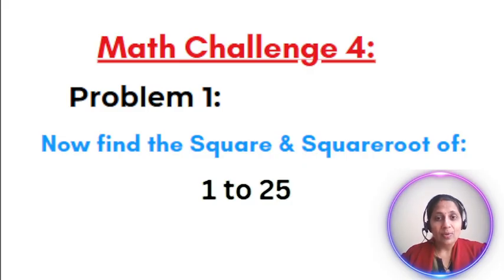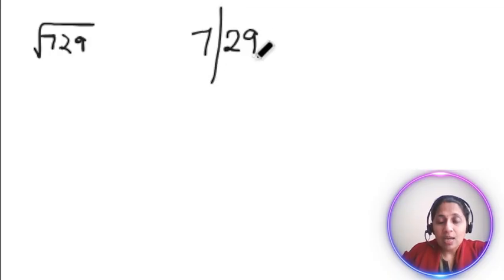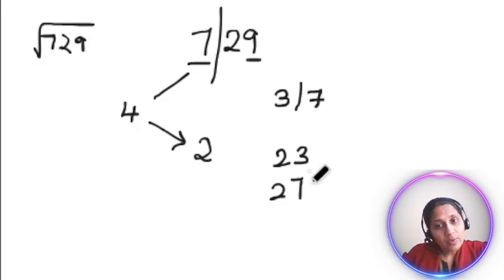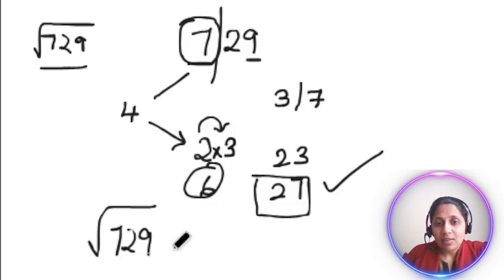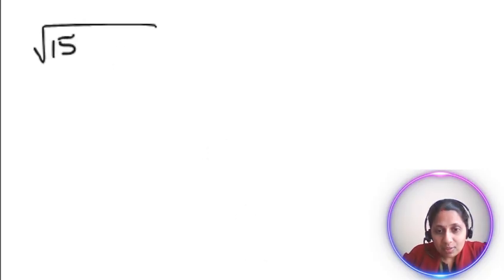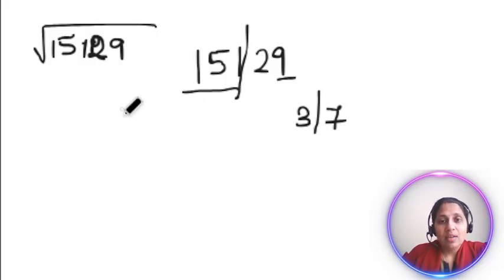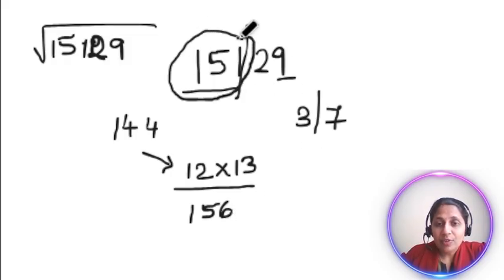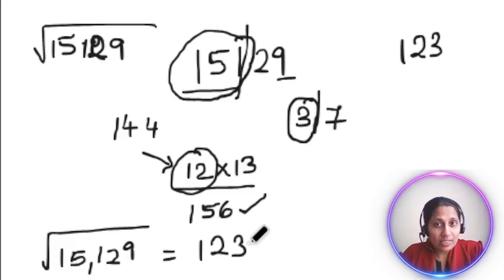HOW TO FIND SQUARE ROOT OF A NUMBER💯 Answers | BEST 3SEC TRICK| SPEED MATHS TRICKS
Struggling with finding the square root of perfect squares? 😵
In this video, I’ll teach you a simple and smart way to **find the square root of any perfect square** — using logic, speed math, and step-by-step clarity. No calculator needed!

✅ Perfect for Class 6 to 9 students
✅ Works for CBSE and ICSE syllabi
✅ Helps you solve questions faster in exams
✅ Boosts confidence in square roots, factors, and mental math!

👉 Watch till the end to learn the full trick — and try the quiz at the end to test yourself!

- Speed math shortcuts
- Concept clarity for CBSE & ICSE students
- Study motivation + exam strategies
- Practice questions + downloads